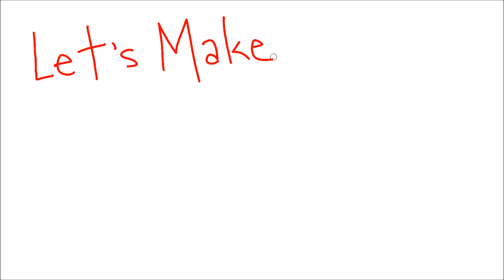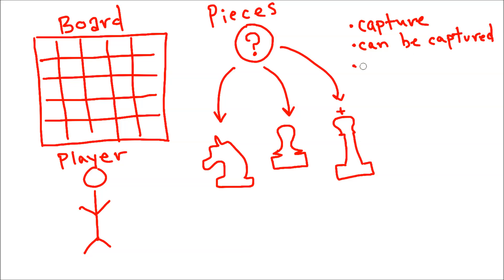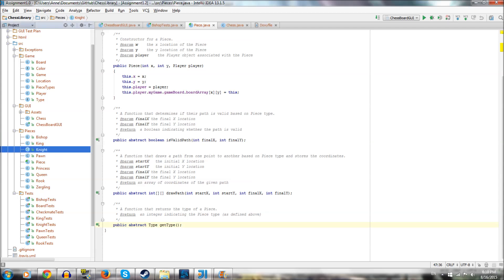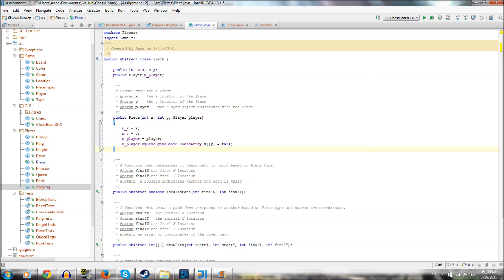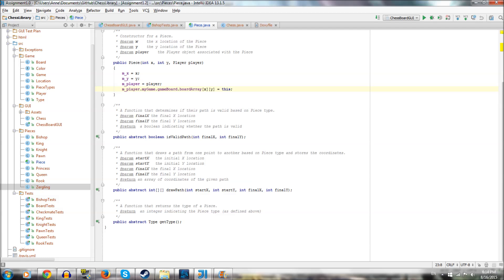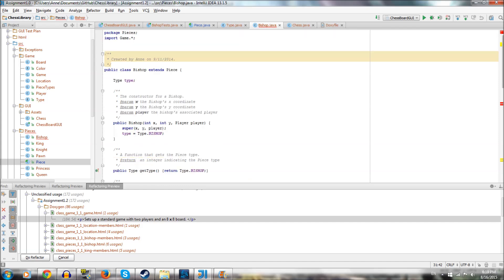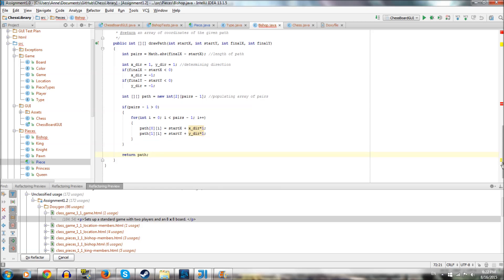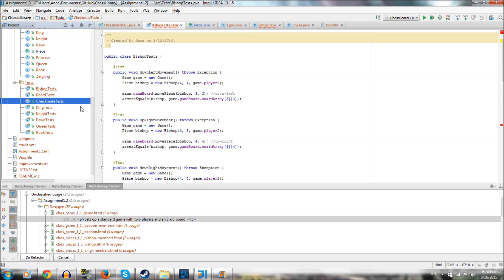Let's Make Chess in Java!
This is a great project for beginners and advanced programmers alike! This isn't a tutorial, but a launching point to show you how to get started and organize classes. It was one of the first games I made for a software engineering class, and I think it is a wonderful project for all engineers to think about.